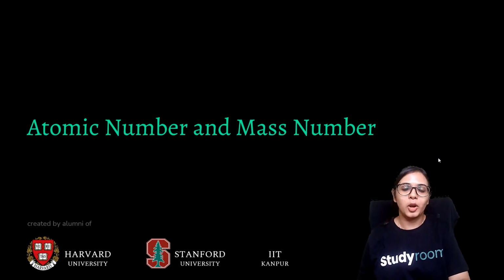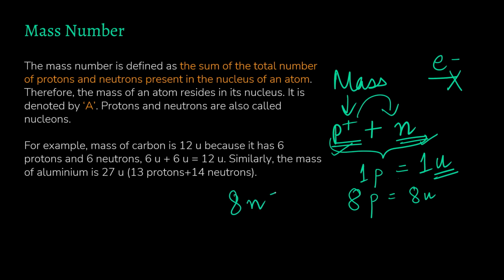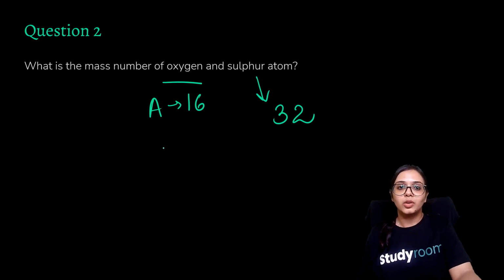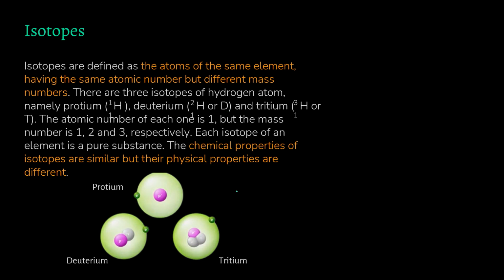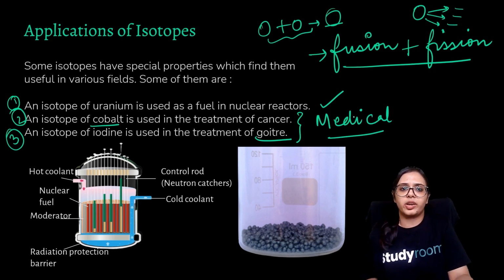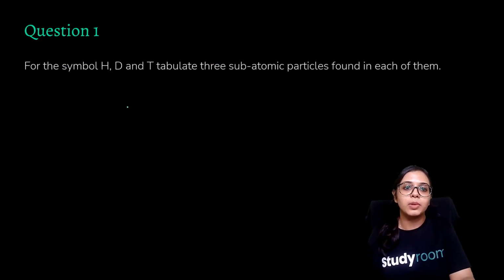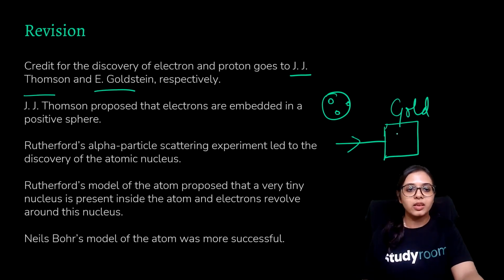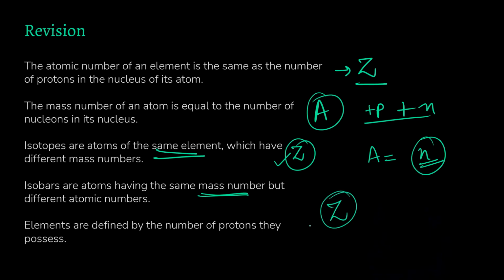Class 9 | Science | Chemistry | Chapter 4 | Structure of the Atom | Part 3